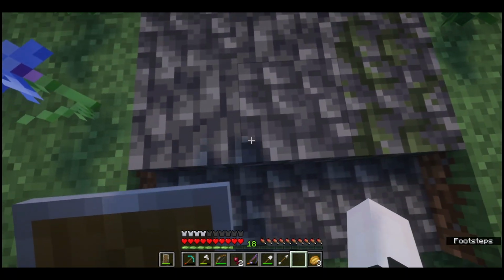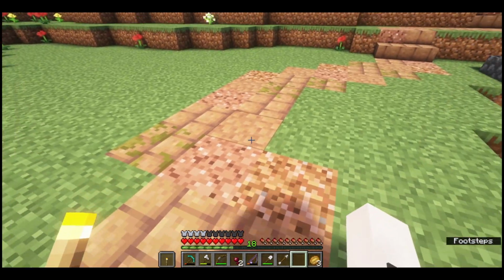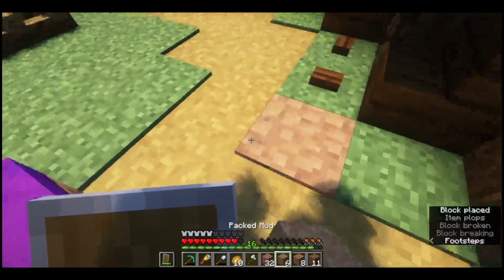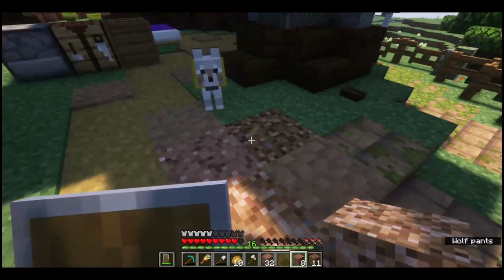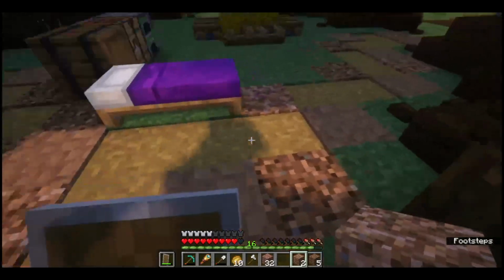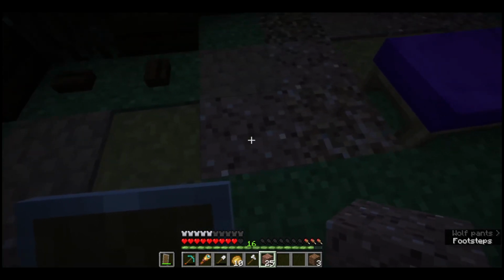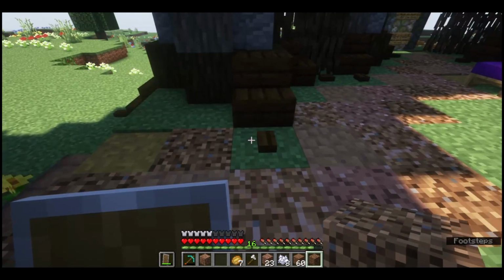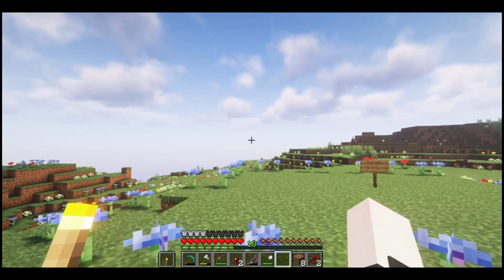How I Make My Paths! | Vanilla+ Minecraft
An excerpt from episode 11 of my Meadowglade Series! Today I show you how I made the paths in Meadowglade, and I walk you through my process for the one inside Hela's Sacred Grove!

If you haven't already, be sure to check out my Meadowglade series, where we build the city of Meadowglade, home of the Mages!

Game specs: Minecraft 1.20.4 Java edition with Villager Trade Rebalance experiment!

Shader: Complimentary Reimagined
Mods: (I can't provide links for them yet, but I will as soon as I'm able!)
Armor Statues
Cloth Config
Continuity
EasyAnvils
EasyMagic
Entity Model Features
Entity Texture Features
Fabric API
Firstperson
Forge Config API Port
Freecam
Indium
Iris
Litematica
Litematica Printer
MaliLib
Mod Menu
Not Enough Animations
PuzzlesLib
Replay Mod
Skin Layers 3D
Sodium
Sound Physics Remastered
Visual Workbench
Worldedit
Yet Another Config Lib
And my very own mod which is as of yet unnamed ^-^'